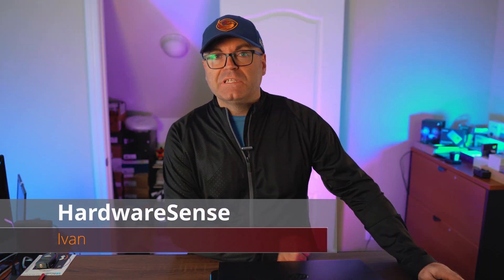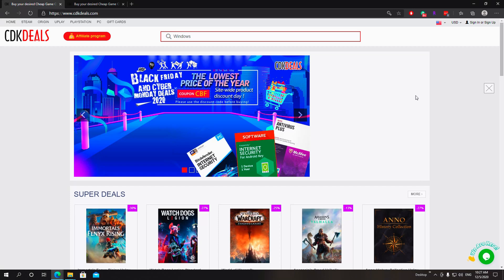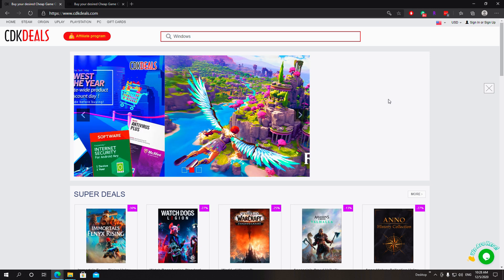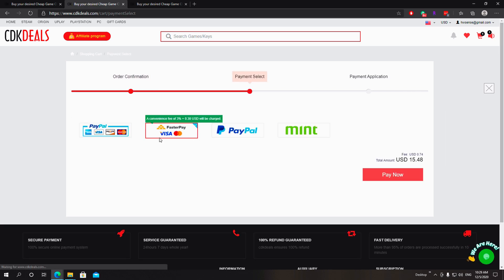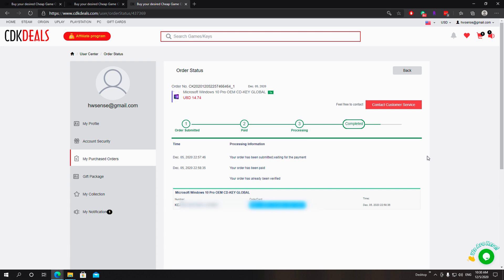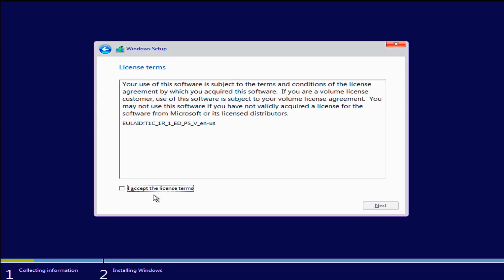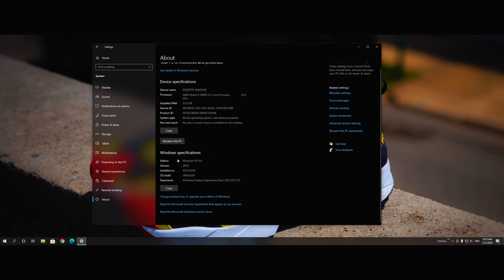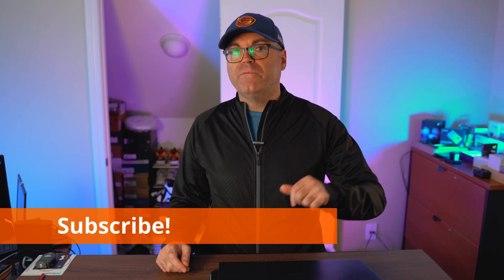How To Get A Genuine Windows 10 Pro Key - Inexpensive!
Hey guys ere are the details on how to obtain a legitimate Windows 10 Pro key for very little money and extra discount: